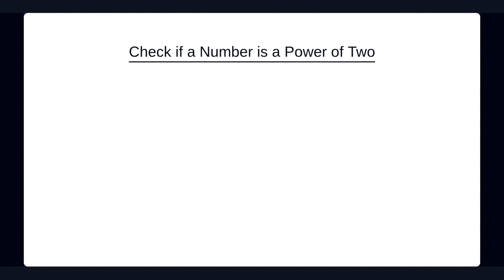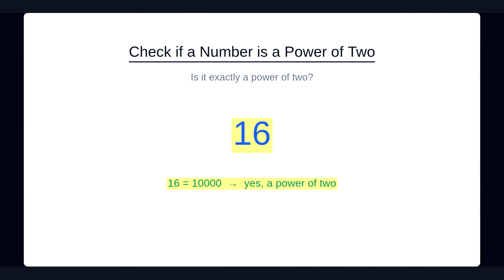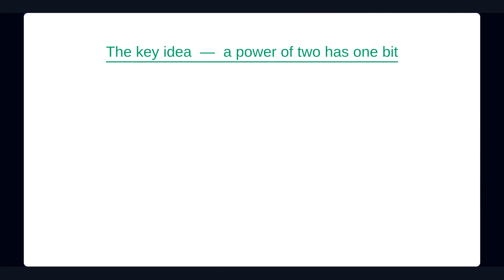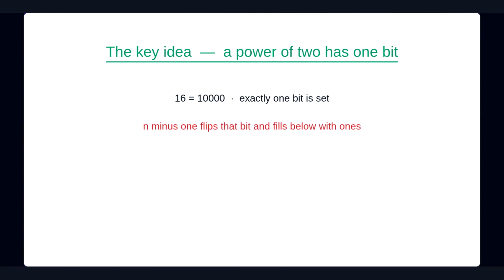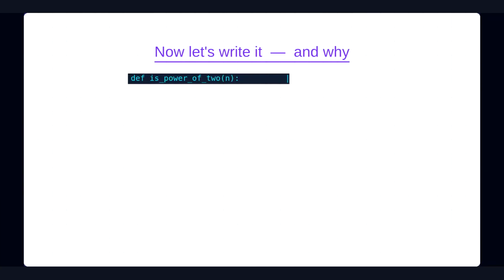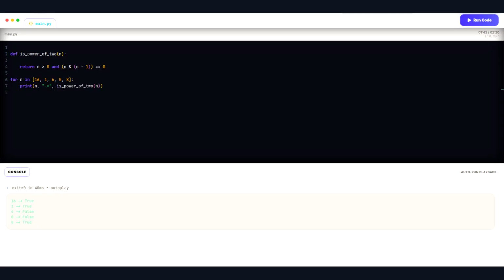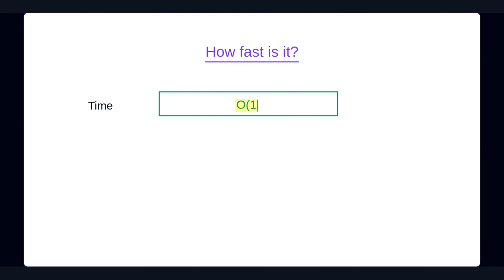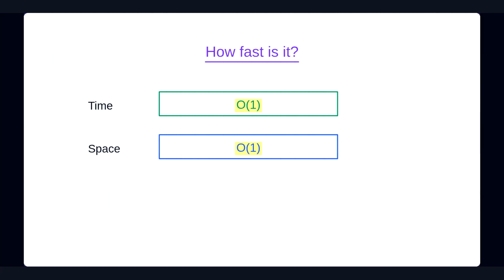#100 · Check if a number is power of 2 — Explained Step by Step | DSA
Check if a number is power of 2 — Decide whether a number is an exact power of two. We build the intuition first, then write it in clean, runnable Python. Perfect if you're starting Data Structures & Algorithms. 🚀

📚 In this lesson • The intuition behind the problem • The approach / pattern: Bits • Writing the solution in Python, line by line • Time & space complexity — why it's efficient • Common mistakes to avoid